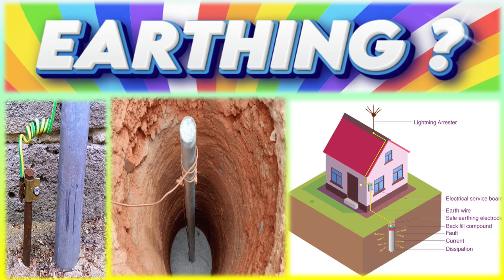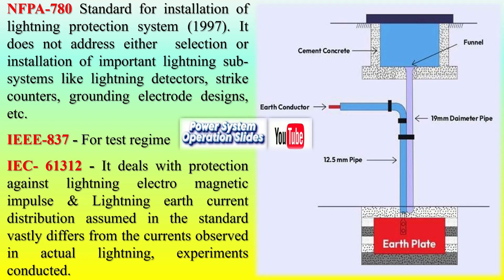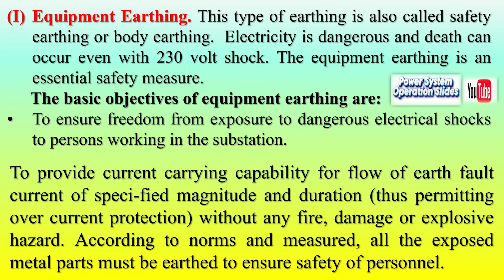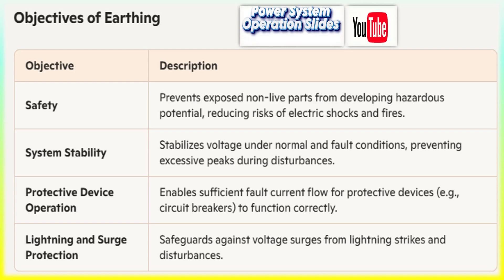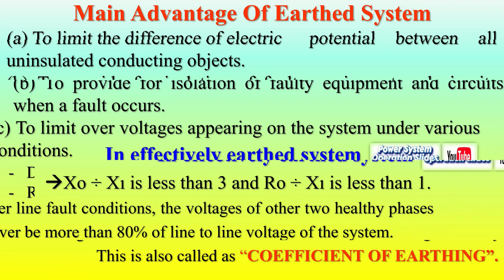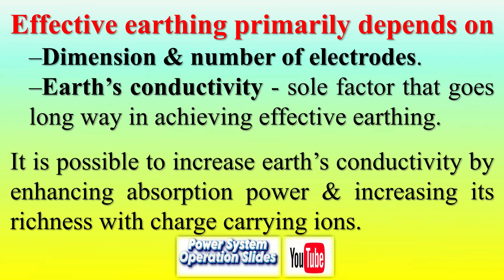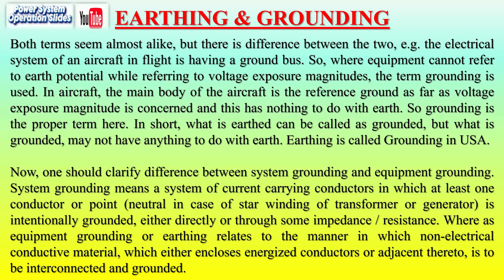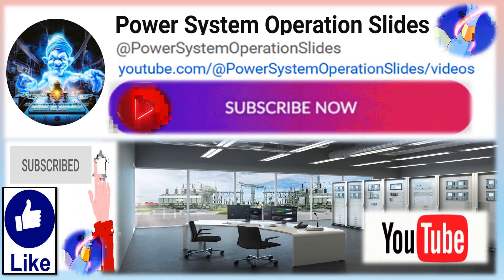Standards for Earthing | International Standards IEC 60364 IEC 62305 | IEEE Std 80 | BS 7430 NFPA 70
Earthing in power systems is crucial for safety, stability, and efficient operation. Different regions follow specific standards to ensure proper grounding practices. Here are some globally recognized standards:

International Standards
IEC 60364 – Covers electrical installations and earthing requirements.
IEC 62305 – Focuses on lightning protection and grounding systems.
CIGRE Guidelines – Provides technical recommendations for power system grounding.